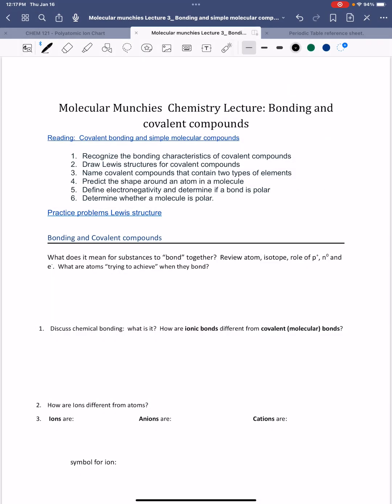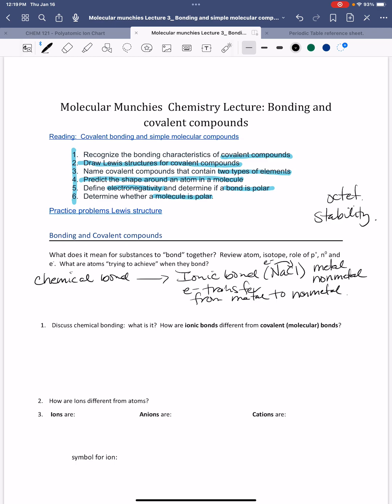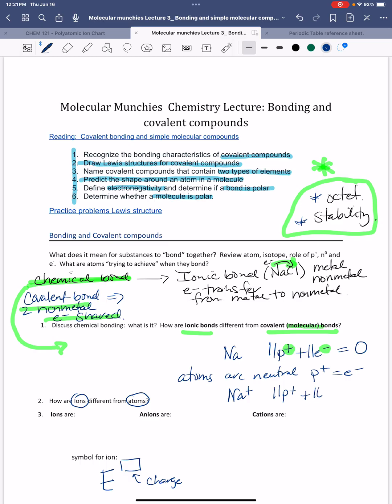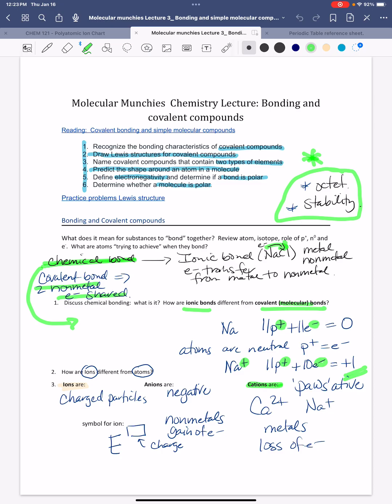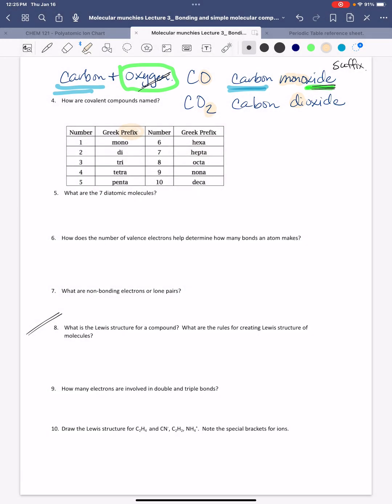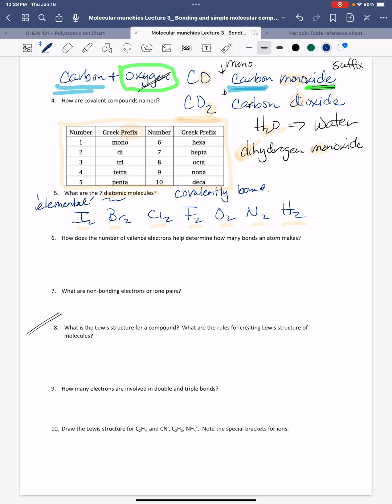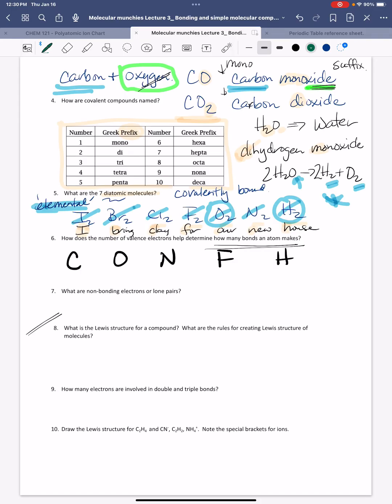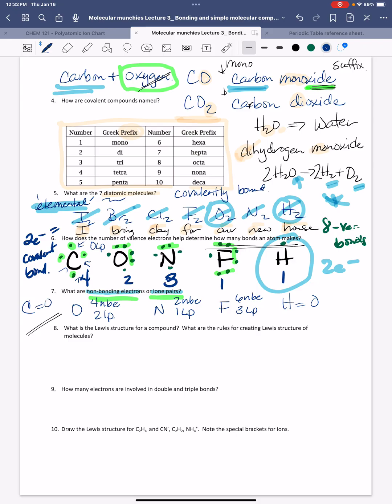Introduction to ions and covalent bonding.